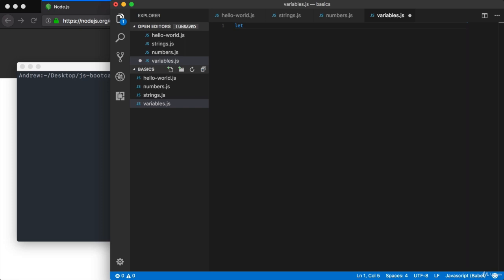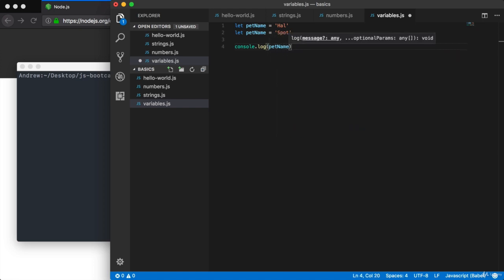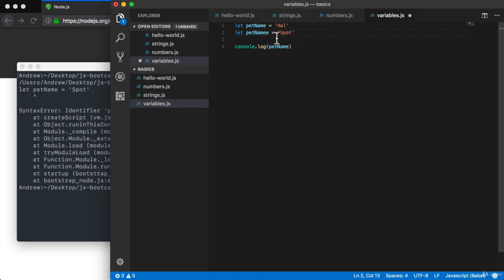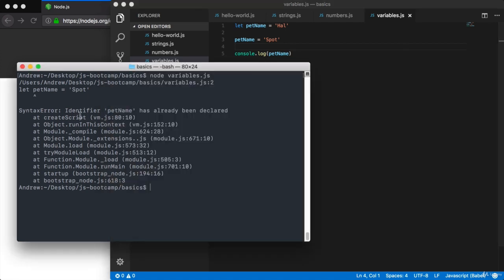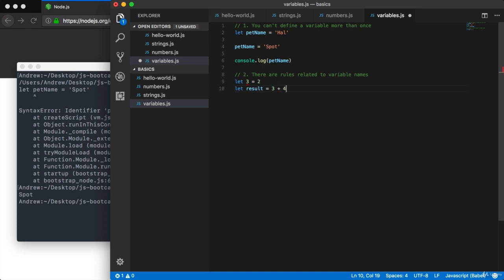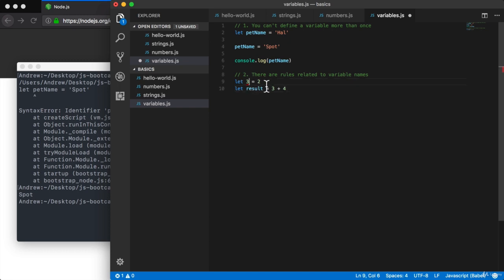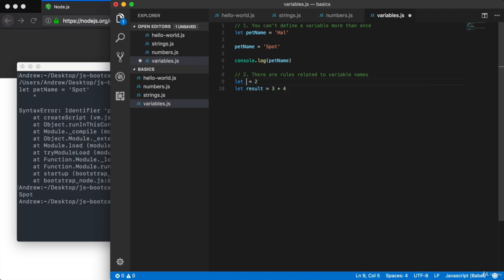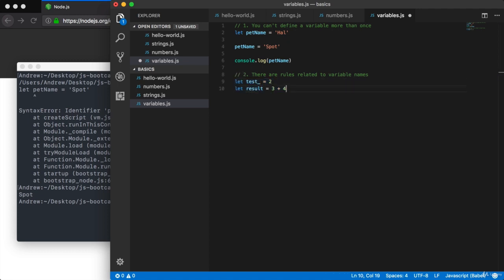3. JavaScript Basics Variables and Flow Control | 4 More on Variables